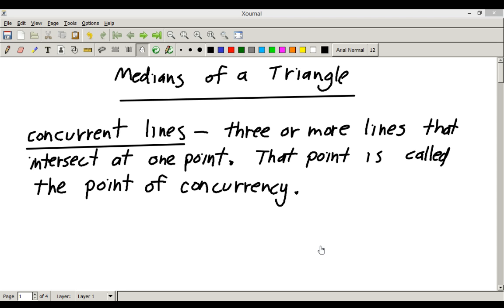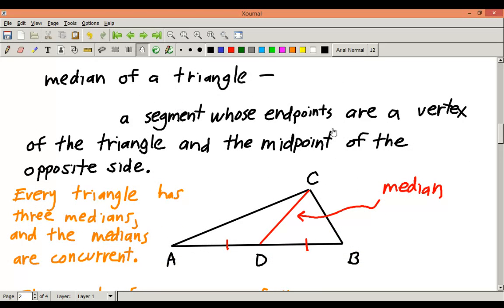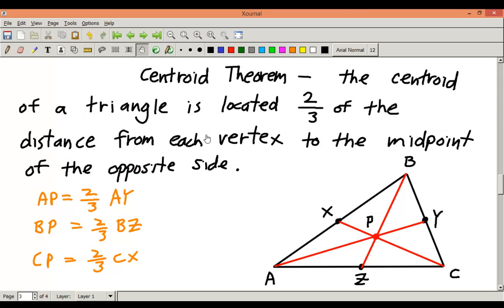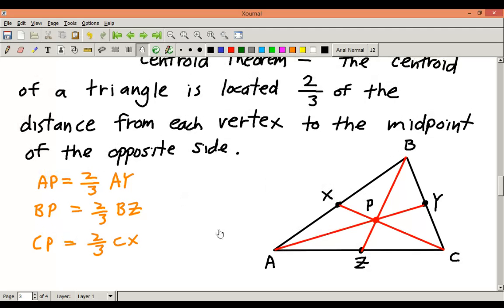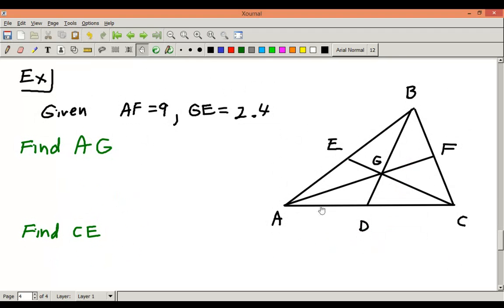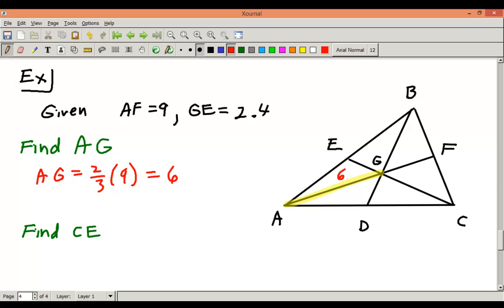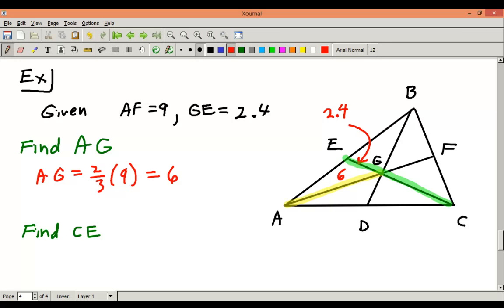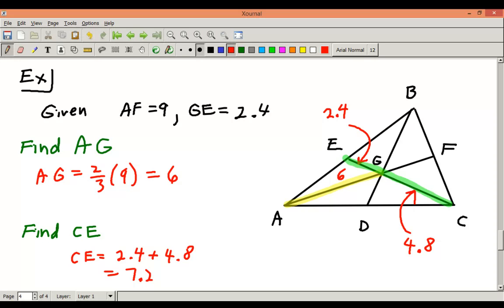Medians of a Triangle